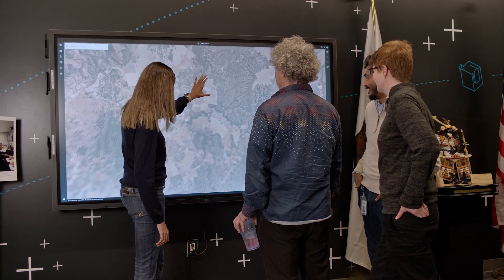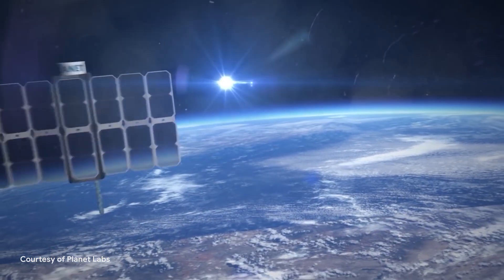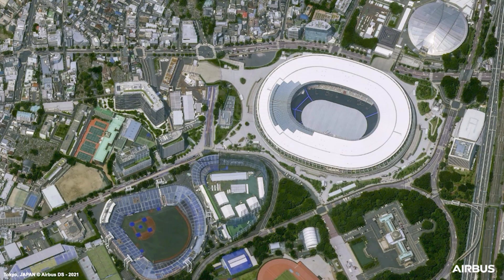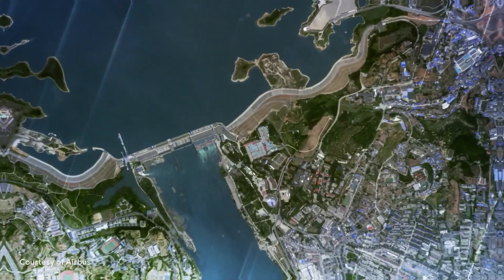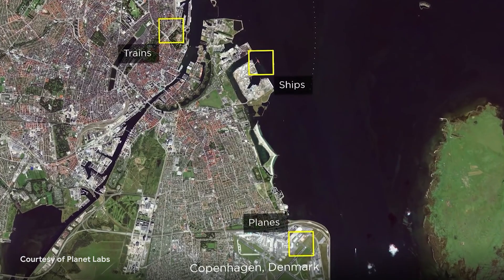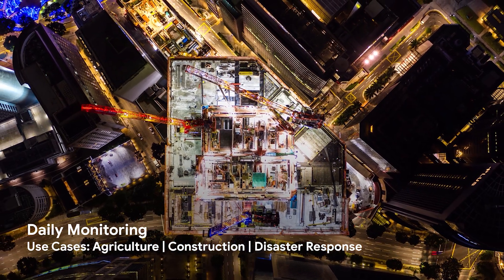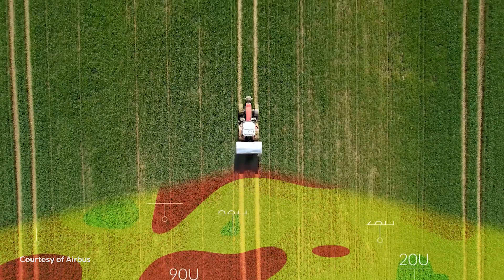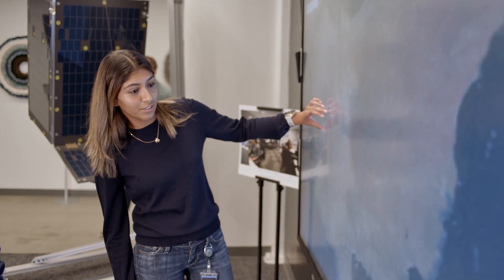From satellite imagery to queryable insights l Google Earth AI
Leading satellite providers like Planet Labs, and Airbus leverage Google's Remote Sensing Foundation Models (RSFM) as part of a trusted tester program. This collaboration accelerates their AI development, enabling instantaneous object detection and image search using natural language. Discover how Imagery models unlock unparalleled planetary monitoring, massive scale change detection, and accelerated map-making capabilities.